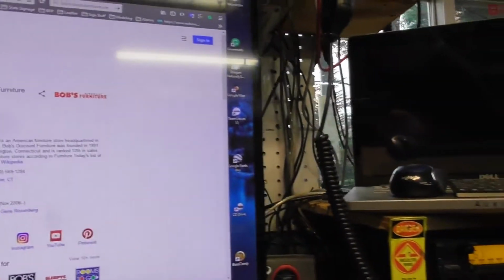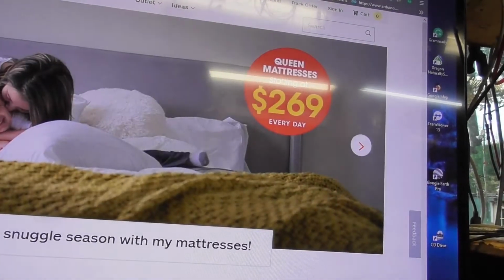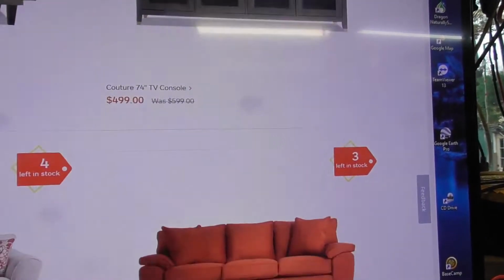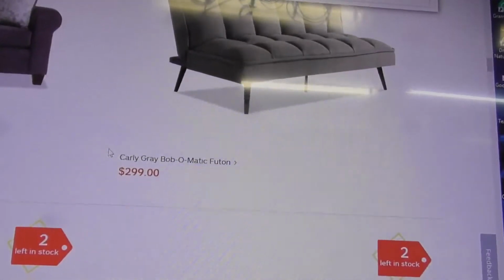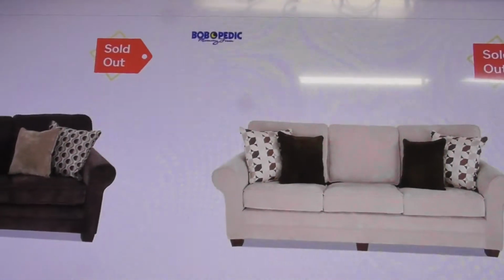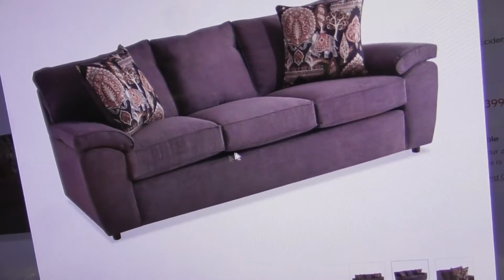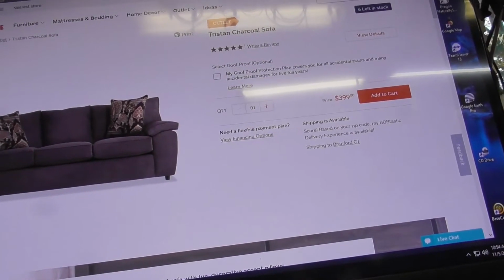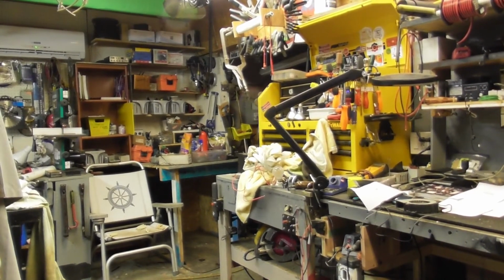Bear is getting a new sofa